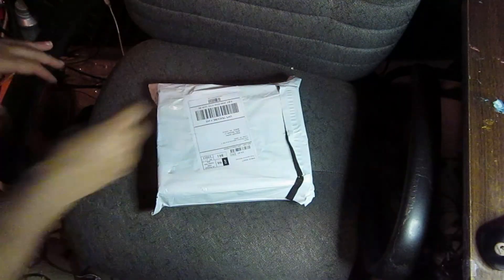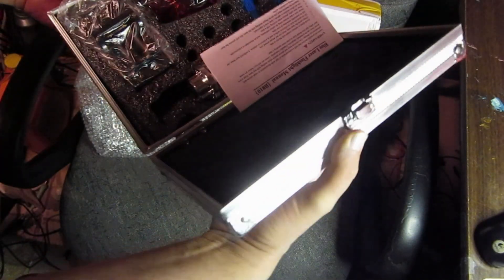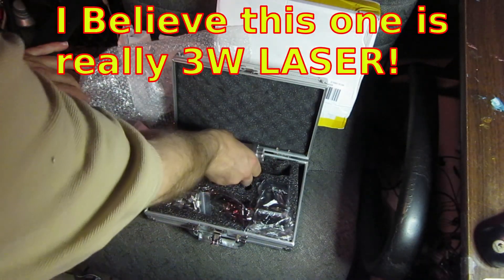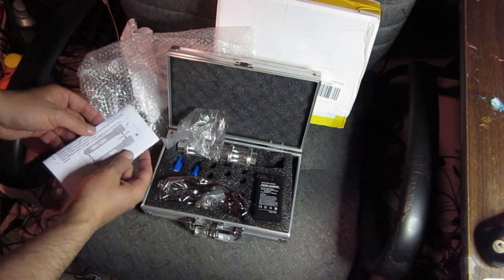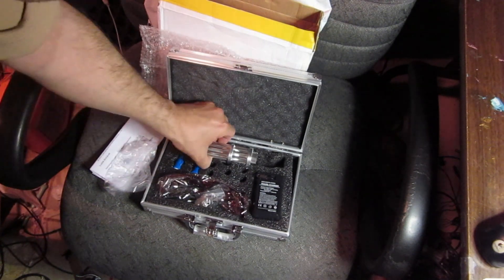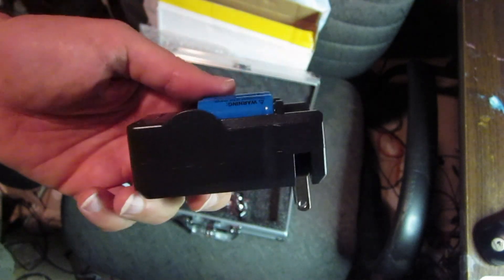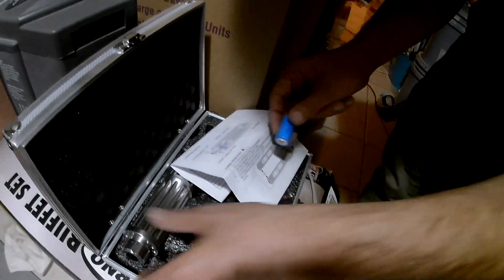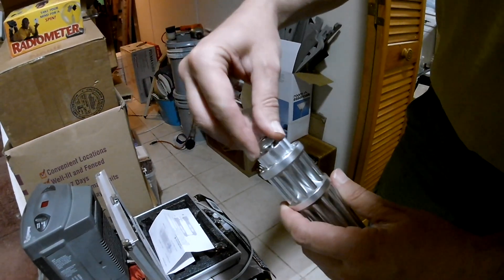3W Blue Ray Gatling Diode Laser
Here is an interesting device. It's a high power battery powered blue ray diode laser.. Imagine how many fun experiments we can do with this device? It is only about 3W, but it is super bright, and it comes with several nifty holographic filters to generate interesting laser patterns on the wall!! It looks like something out of Star Wars! Yes, it is you father light saber, Luke Skywalker! Well.. Almost.. It is pretty powerful.. You definitely don't want to look into the beam. with your remaining good eye!! Seriously though.. this is a class 4 laser.. treat it with respect! It also comes with laser safety goggle, but I would not trust them.. probably best to get some REAL safety equipment!